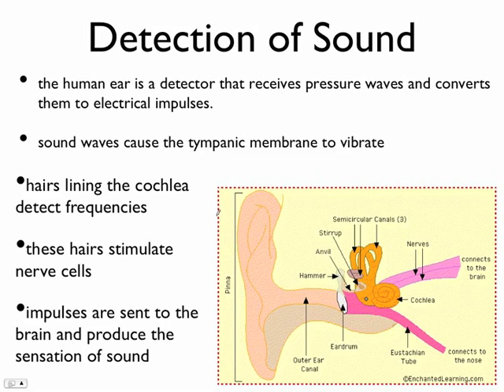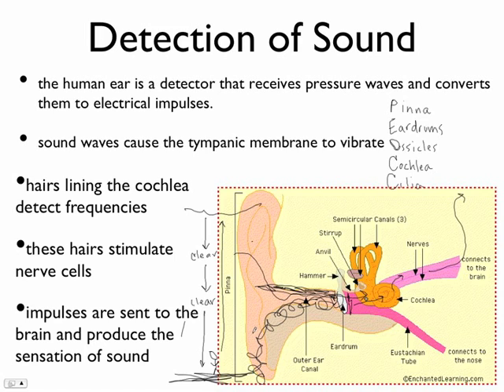How Sound Works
In this video I discuss how your ear hears sound and sends this information to your brain.